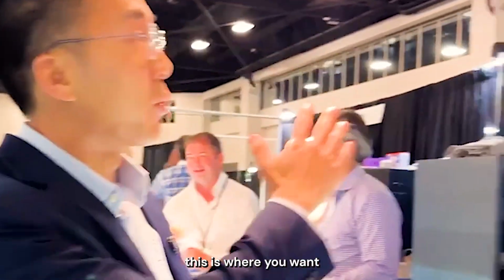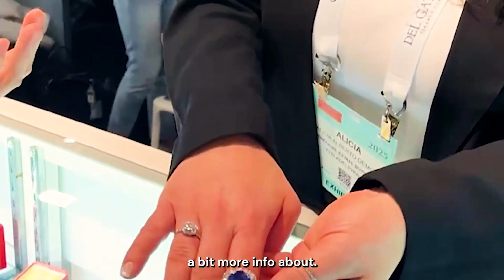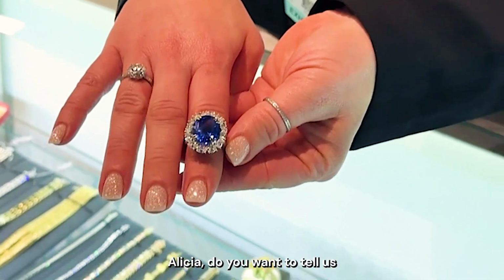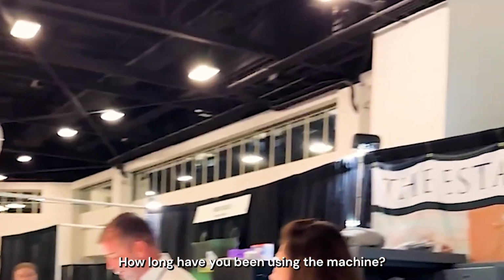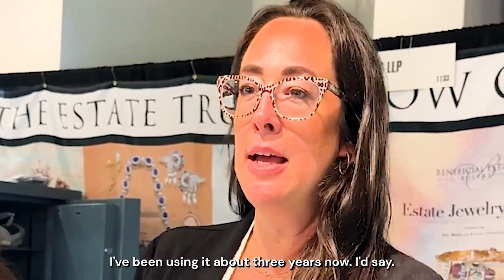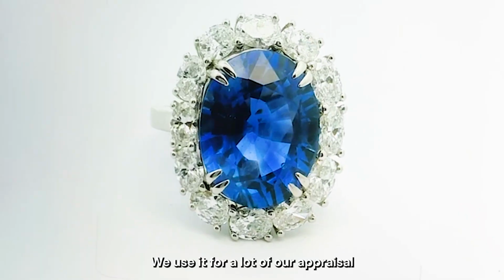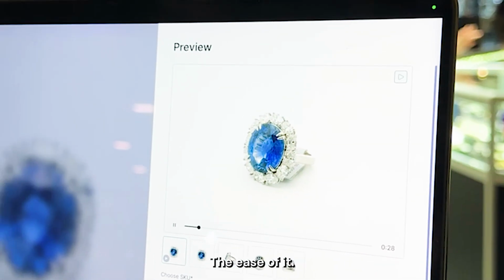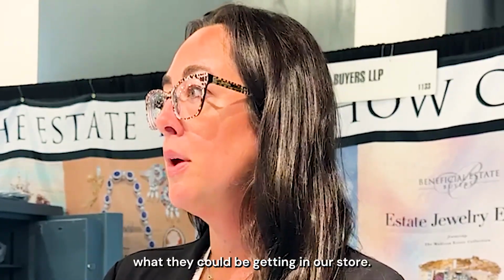Transforming Appraisals & Client Communication with GemLightbox Pro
Alicia from Beneficial Estate Buyers handles rare sapphires, platinum pieces, and high-value diamonds — but getting clean, consistent visuals for appraisals and remote clients used to be a challenge.

After using GemLightbox Pro for three years, the difference is dramatic.

“The background is always so crisp and white… it’s really changed the way we take our pictures.”

GemLightbox Pro now powers her appraisal photos, high-impact client videos, and fast, confident sales conversations — especially for buyers viewing pieces remotely.

For estate-level jewelry, GemLightbox Pro delivers the clarity and consistency needed to build trust and close more deals.